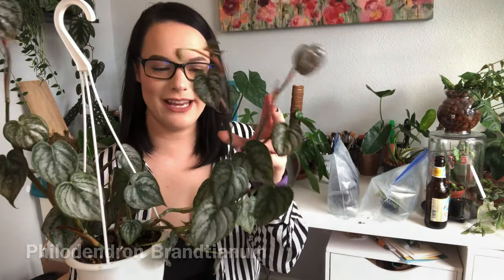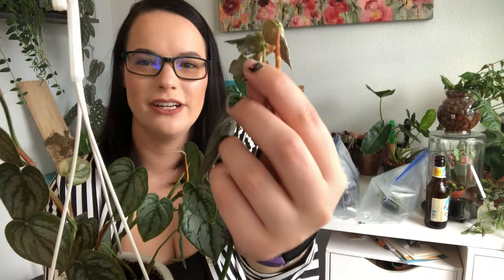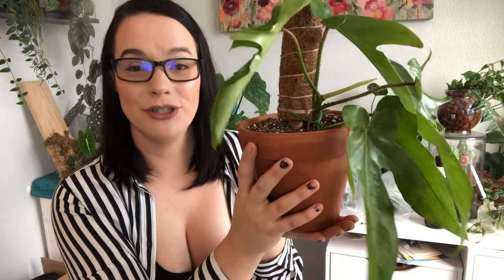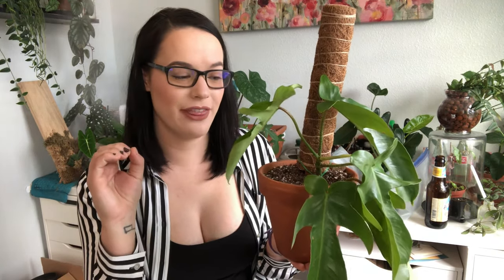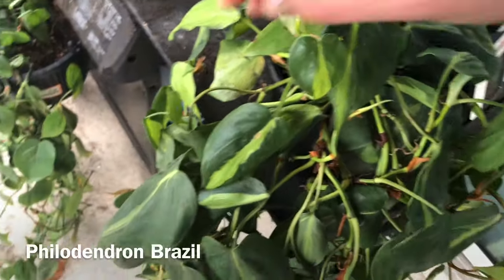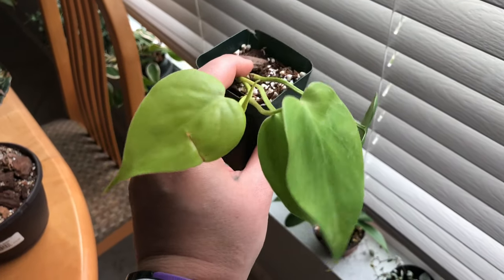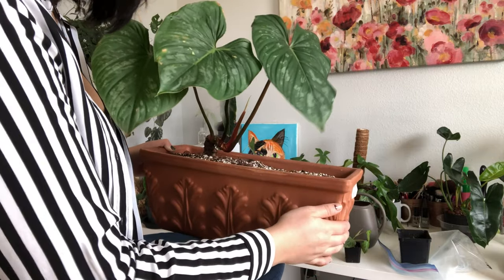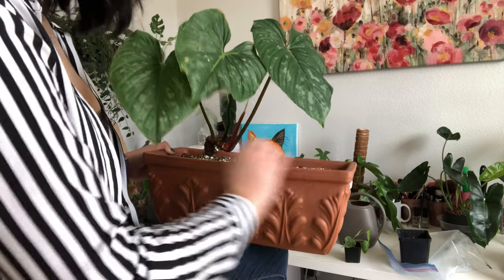PHILODENDRON COLLECTION TOUR | All of my Philodendron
Hey planty people! I hope that you guys enjoyed my philo tour!
xoxo
Heather